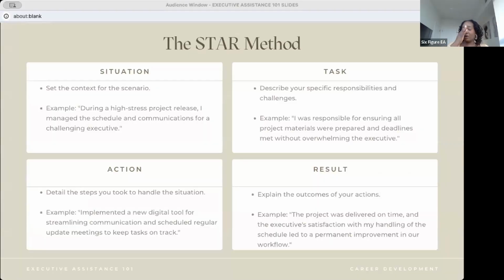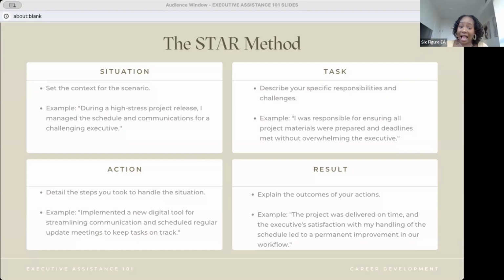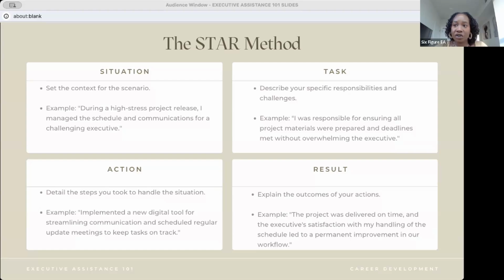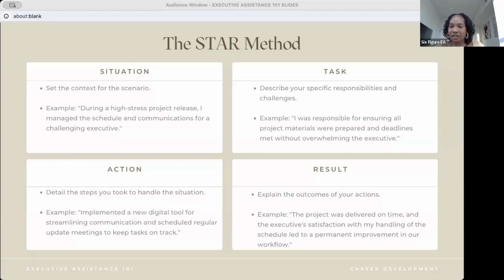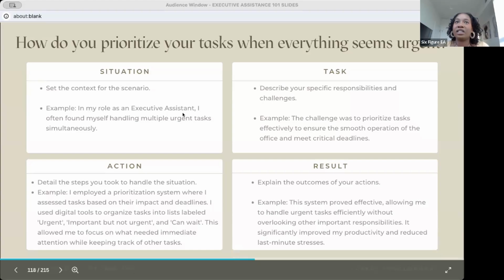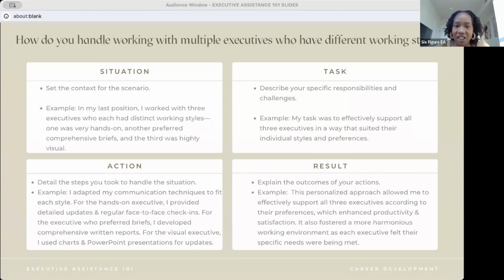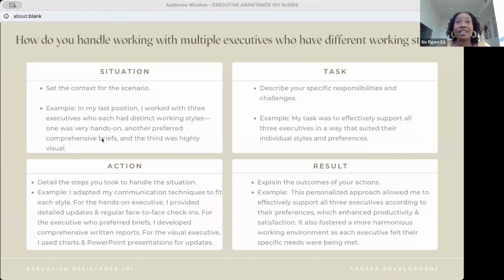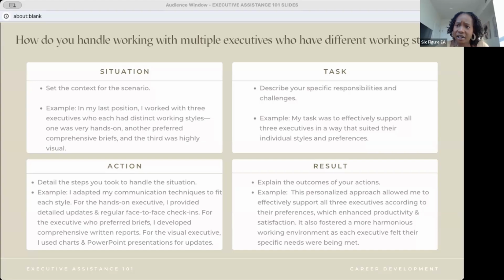How to Use the STAR Method to Ace Behavioral Interview Questions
Struggling with behavioral interview questions? The STAR Method is a game-changing technique that will help you nail your answers every time by keeping them clear, concise, and impactful. 🌟

Hi, I’m Funmi Dosunmu! I’m a senior-level Executive Assistant working remotely with a $170K salary, and I’ve supported 21 executives, including six CEOs. In this video, I’m breaking down the STAR Method with examples to show you exactly how to answer interview questions that ask you to “Tell me about a time when…” so you can showcase your skills and make a strong impression.

Timeline
0:00 - Introduction + Star Method Overview
1:48 - Situation
2:07 - Task
2:34 - Action
3:08 - Result
4:10 - Benefits of STAR Method
4:26 - STAR Method Interview Examples
7:52 - Questions to Ask During an Interview
9:08 - Recap + Free Webinar

In this video, you’ll learn:
 • What the STAR Method is and why it’s effective
 • How to structure your answers using STAR: Situation, Task, Action, and Result
 • Real examples and tips to help you prepare for any interview

Looking for more tips?
Join my free live webinar, Navigating Your First 30 Days as an EA, to get exclusive insights on thriving in your new role.